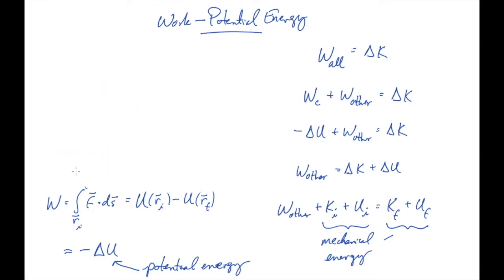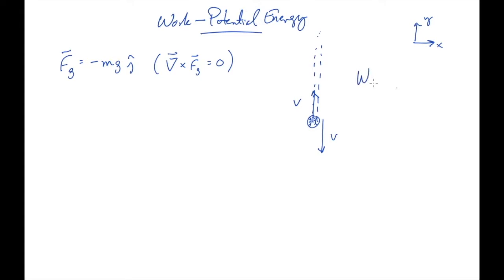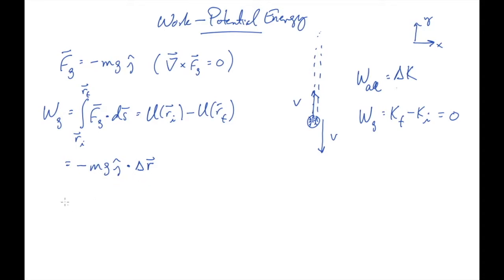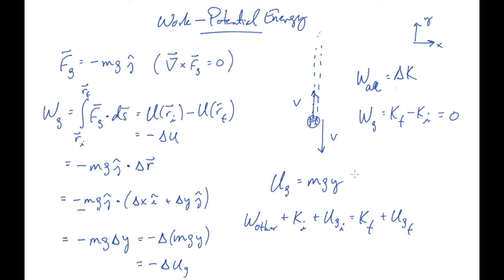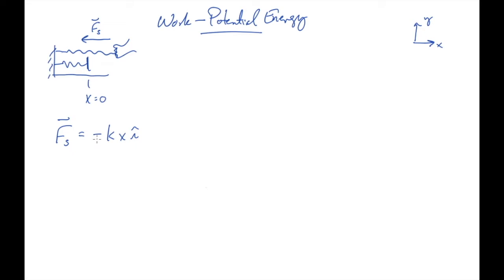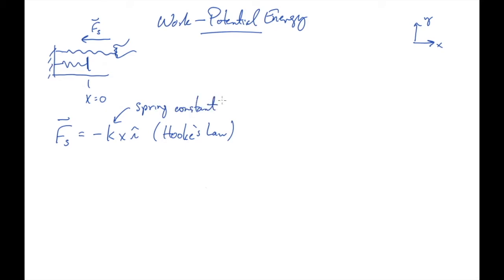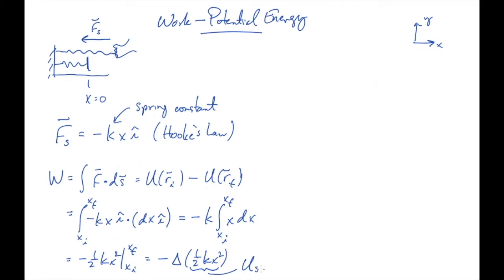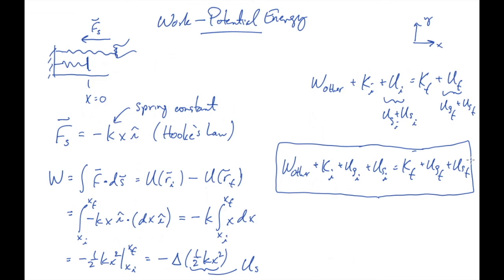TAP 07: Potential Energies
This talk defines and discusses gravitational and spring potential energies.